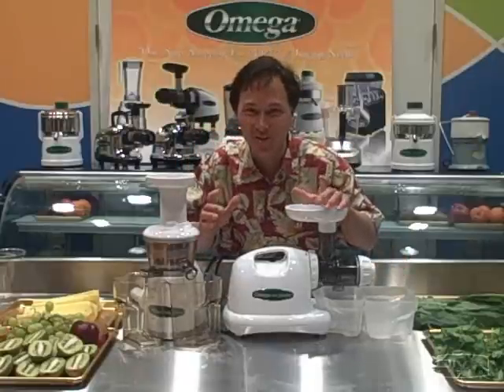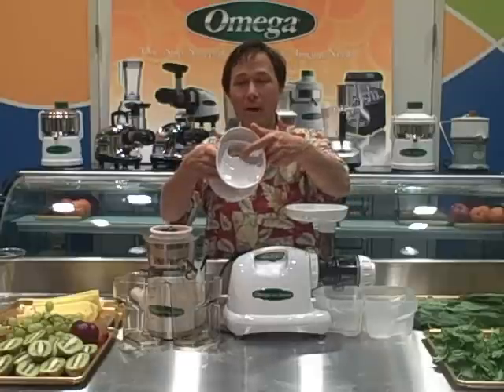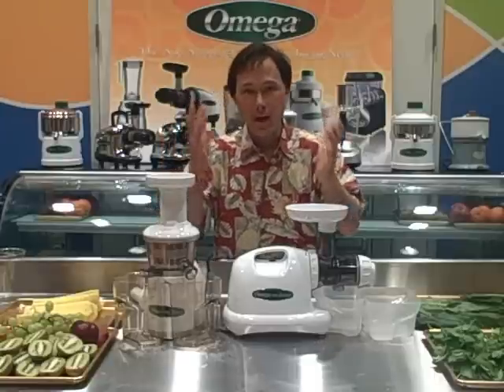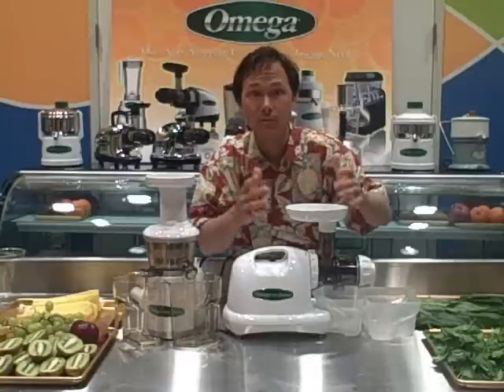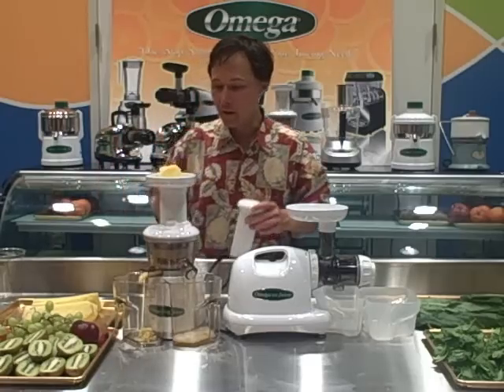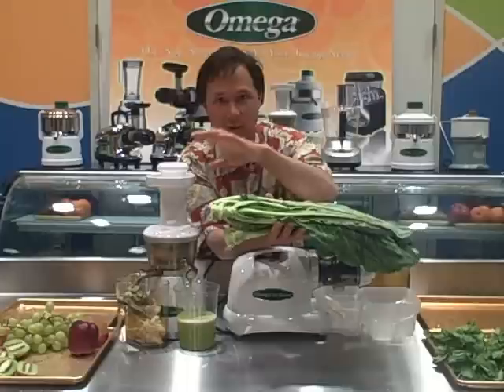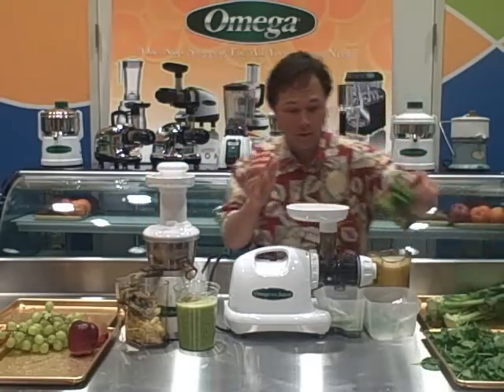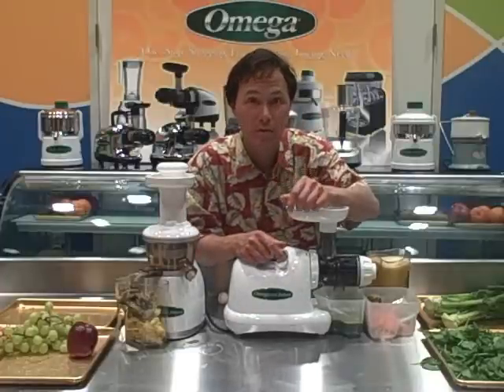Omega 8004 vs Omega VRT330 VERT Single Auger Juicer Comparison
John of shares with you the differences between the Omega 8004 a horizontal single auger juicer and the all-new vertical single auger juicer the Omega VRT330.  Learn which juicer would best fit your needs after watching this video.   The Omega 8004 is the same as the Omega 8006 except the color is different.